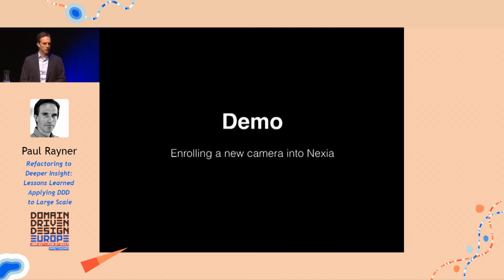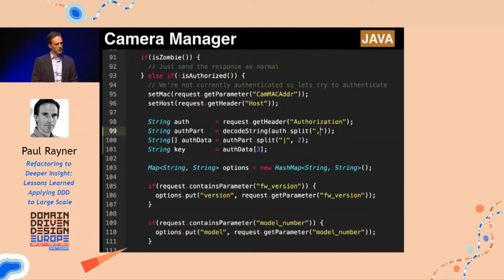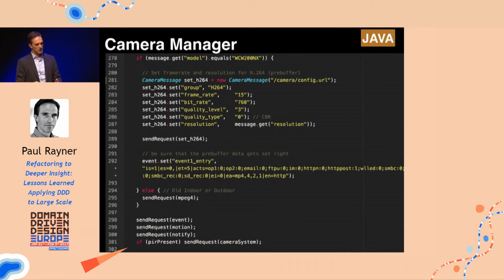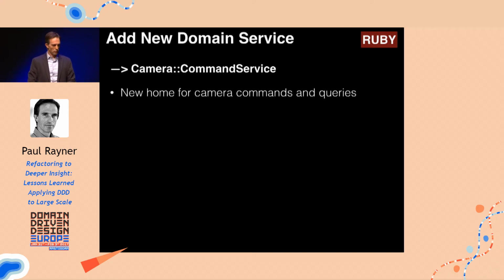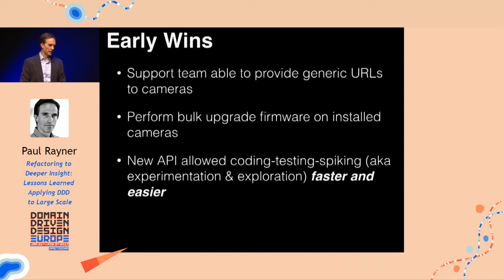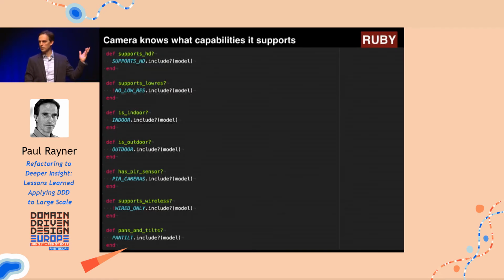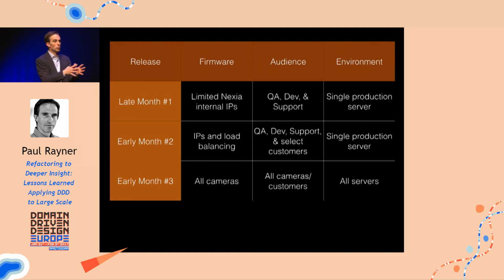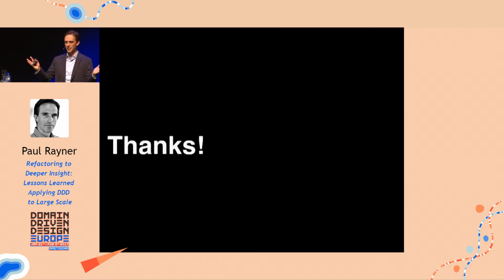Refactoring to Deeper Insight: Lessons Learned Applying DDD to Large Scale - Paul Rayner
This presentation shows what we learned during a redesign of the video camera support in Nexia Home Intelligence. Nexia is a large-scale Ruby on Rails application with a customer base using tens of thousands of video cameras. We’ll walk through examples of key design decisions and show code samples to illustrate refactoring the video camera code towards ubiquitous language, a rich domain model, better performance and scalability, and cleaner module boundaries. Learn how applying Domain-Driven Design (DDD), pair-programming, and TDD enabled us to make significant improvements to the performance and maintainability of the Nexia codebase, while continuing to deliver new customer features.